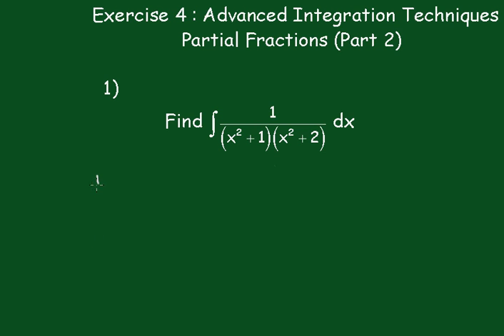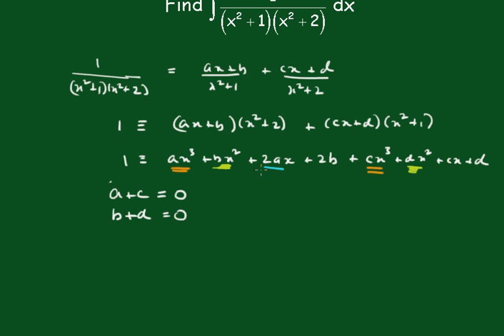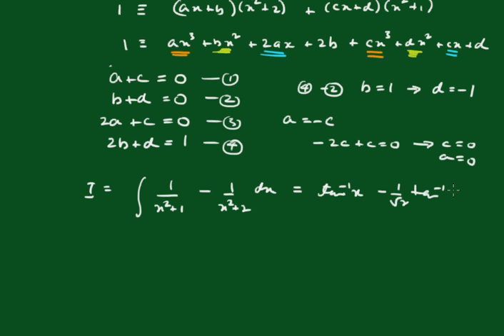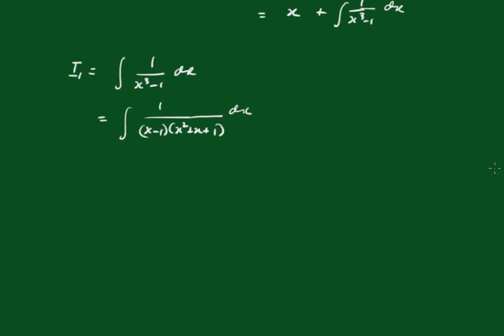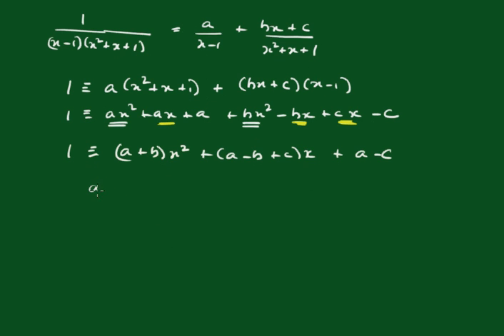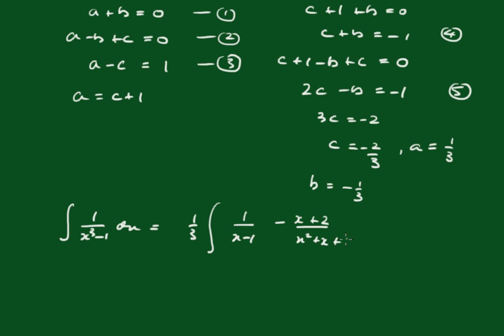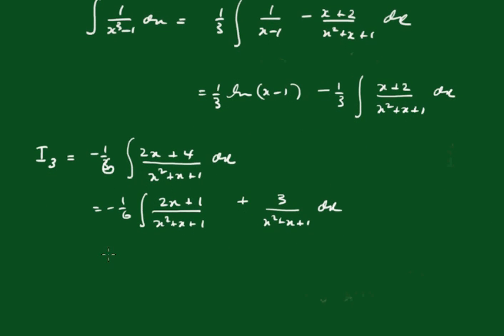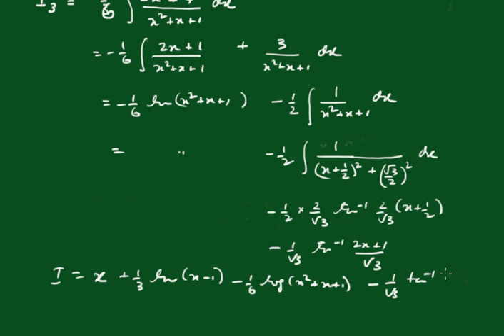Harder Integration: Exercise 4 part 2 (Partial Fractions)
More Questions using partial fractions to find or evaluate integrals are given.